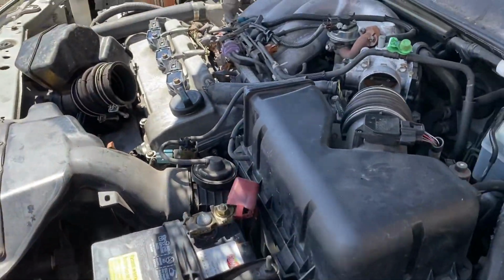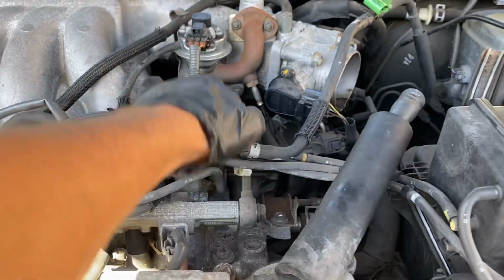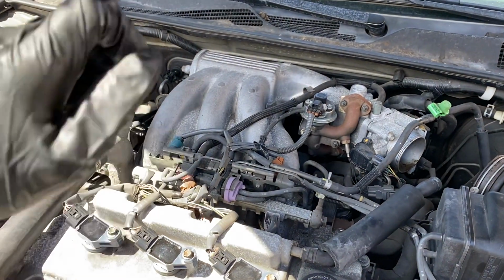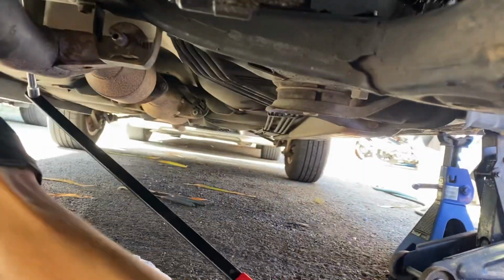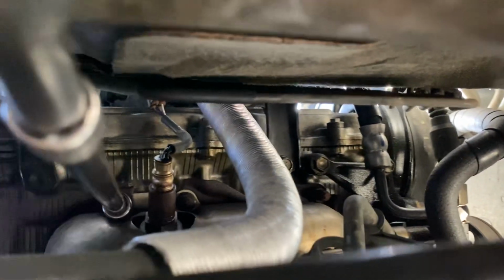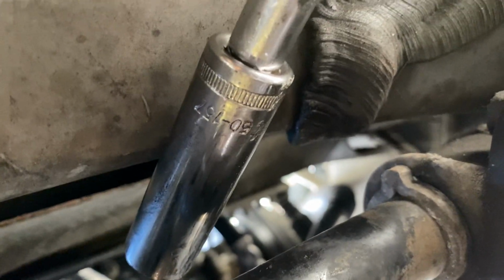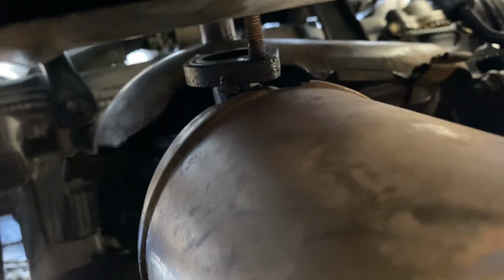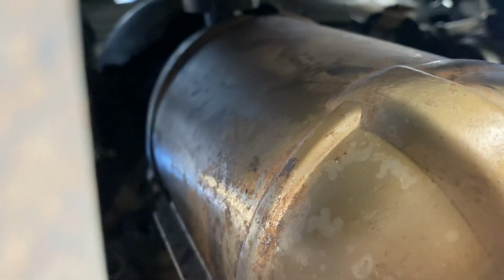How to remove exhaust manifold on a Toyota Camry 3.0L V6 Engine 2003 Rear catalytic converter | DIY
🔧 Toyota Camry Exhaust Manifold & Rear Catalytic Converter DIY (3.0L V6) 🔧

In this video, I show step-by-step how to remove the rear exhaust manifold and catalytic converter on a 2003 Toyota Camry 3.0L V6 (1MZ-FE engine).
This DIY applies to Camry 2002–2006, Toyota Solara, and Lexus ES300 / ES330 models with similar setups.

If you’re dealing with exhaust leaks, broken manifold bolts, rattling cats, or check engine codes, this guide will help you save serious money by fixing it yourself instead of paying shop prices.

🧰 TOOLS I USE (Amazon – Best Price I Found)
👉 Complete Mechanic Tool Set:

🚗 REPLACEMENT PARTS (EPA Compliant)
👉 Left & Right Catalytic Converter – Compatible with:
• Toyota Camry 2002–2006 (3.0L / 3.3L)
• Toyota Solara 2004–2008
• Lexus ES300 2002–2003
• Lexus ES330 2004–2006

Your support helps me keep making real DIY repair videos so you can save money and learn how mechanics think.

💬 Questions or stuck on a bolt?
Drop a comment — I answer as many as I can.

🤘🏽 My goal with this channel:
Help you SAVE MONEY, learn real-world car repair, and avoid getting ripped off at the shop.